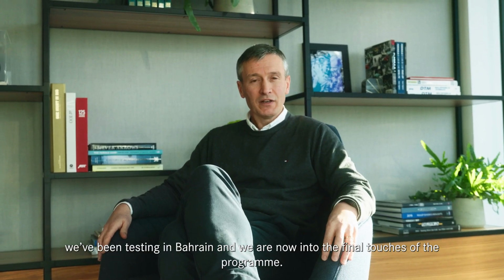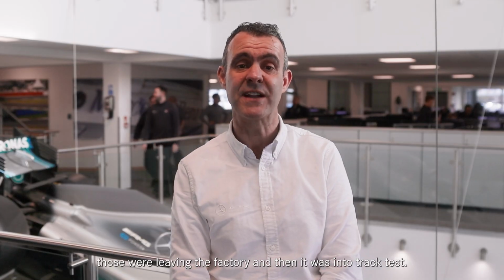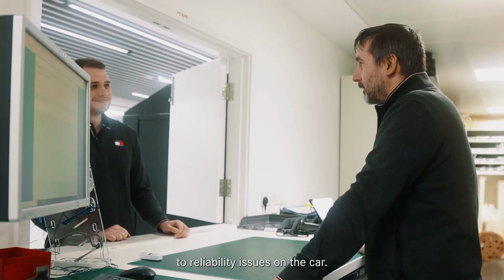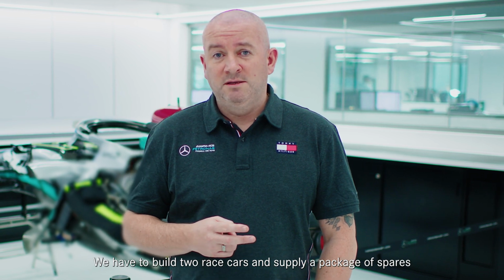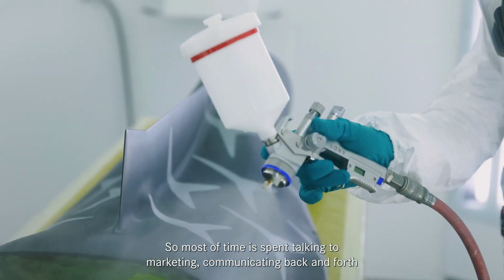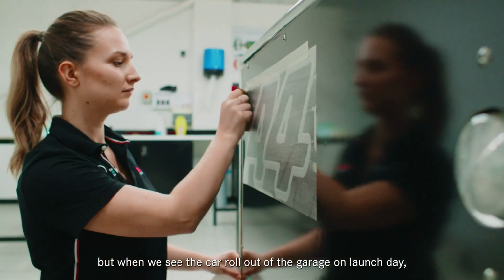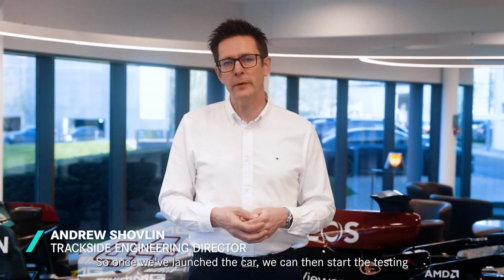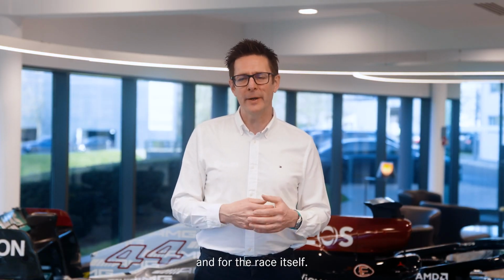Buiten het seizoen: wat gebeurt er in februari in een F1-fabriek?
Februari was een GROTE maand voor beide fabrieken! 💪 We nemen je mee achter gesloten deuren terwijl W14 wordt gebouwd, geverfd, gelanceerd en getest! 😁